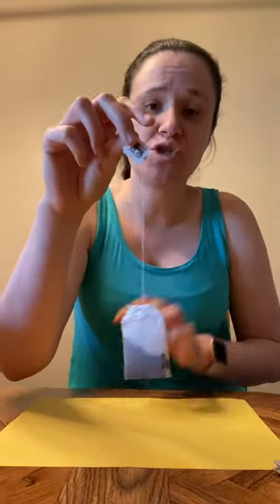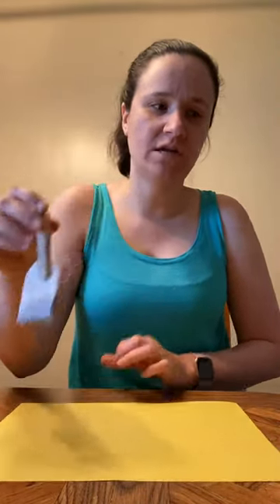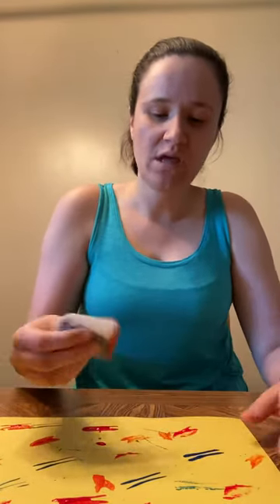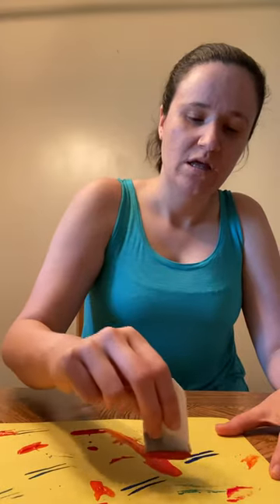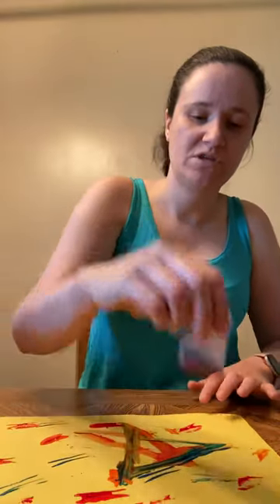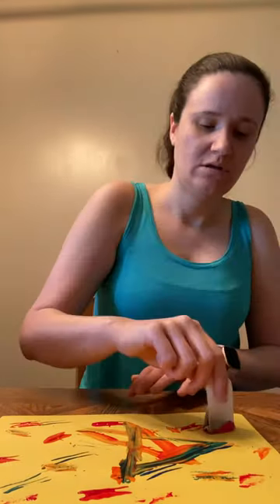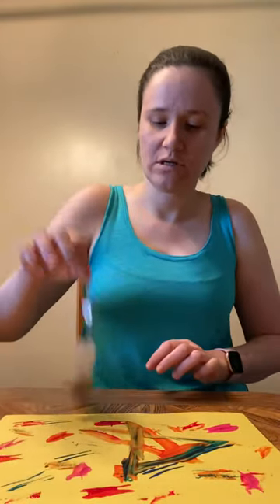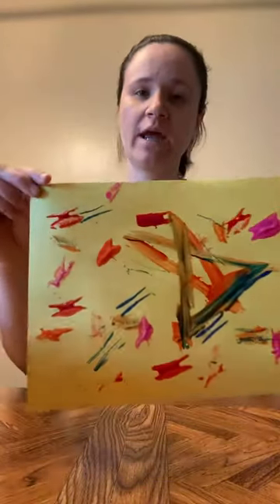Painting with tea bags! - Creative Art